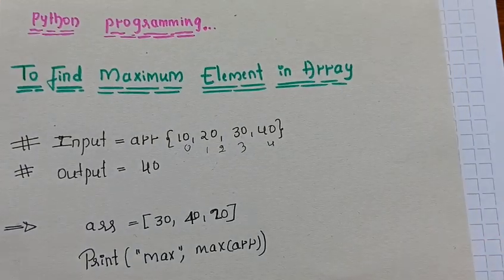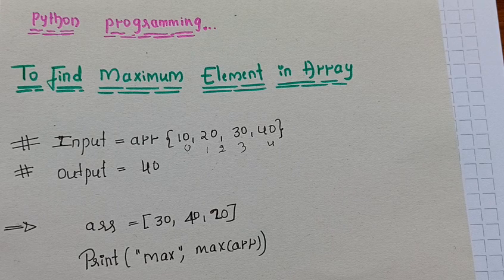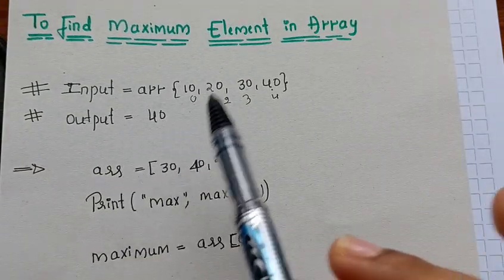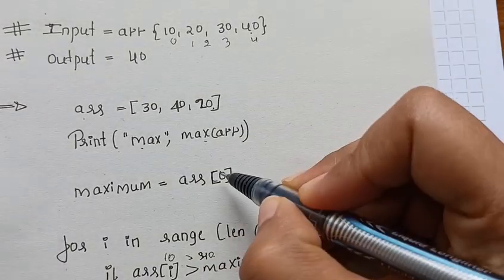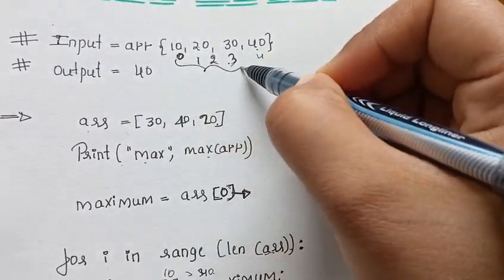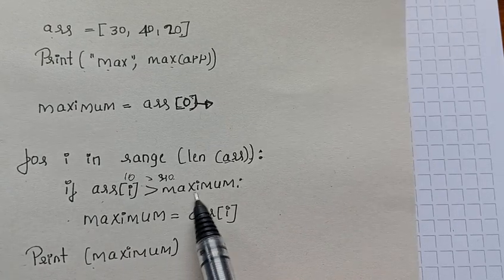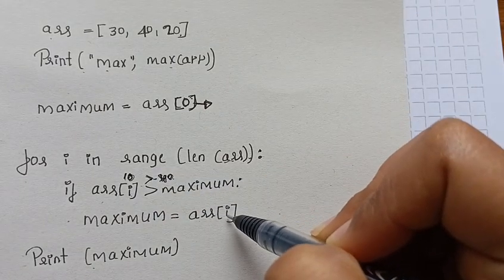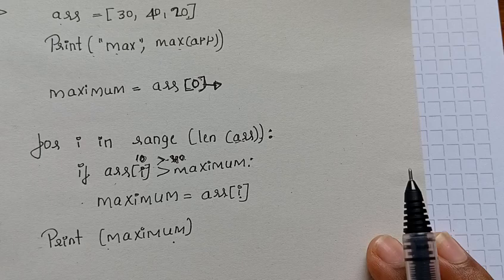maximum element in array in Kannada